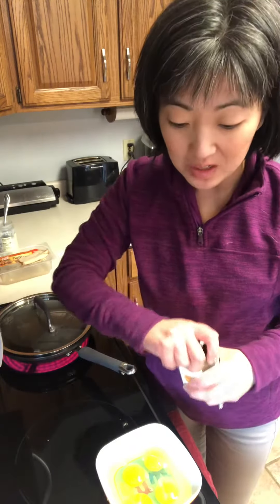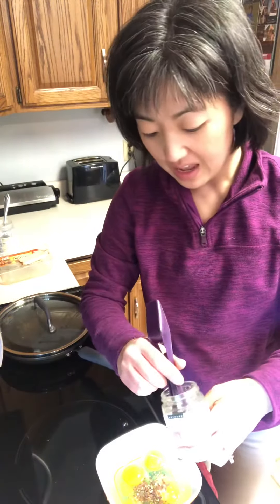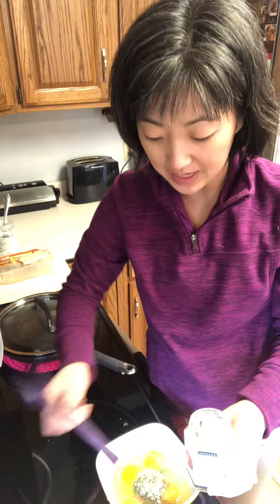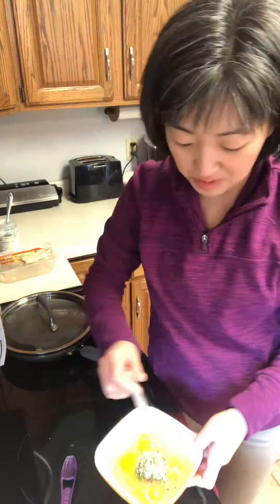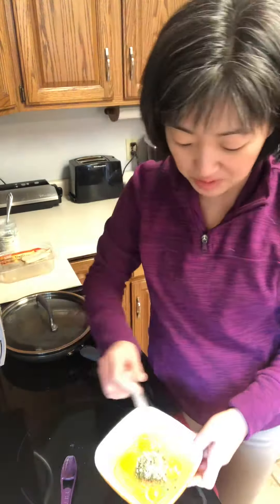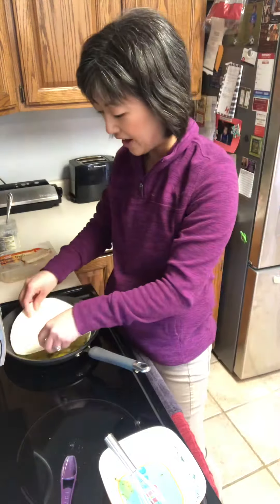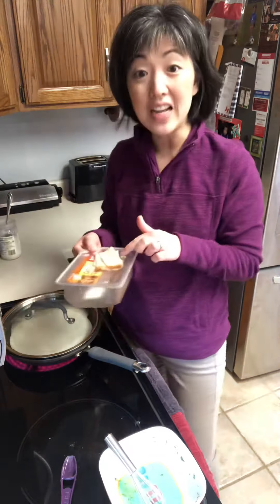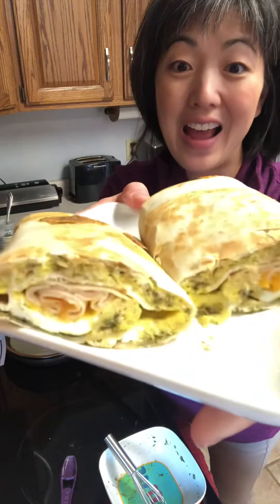TikTok Breakfast Burrito